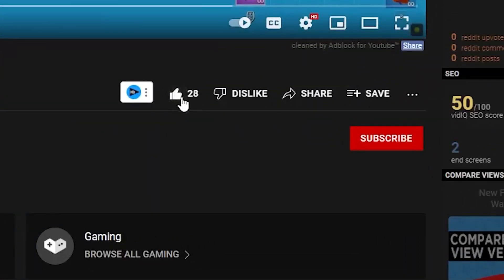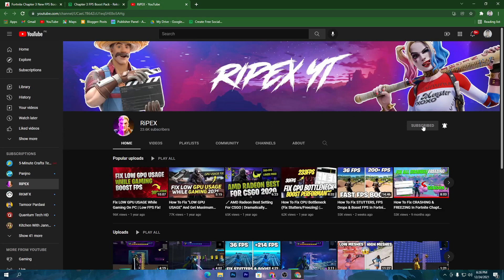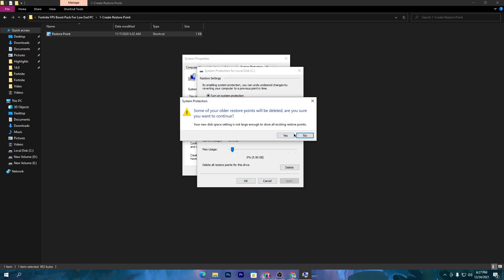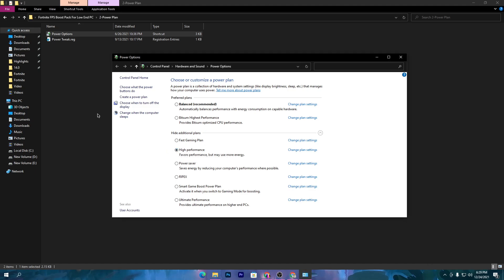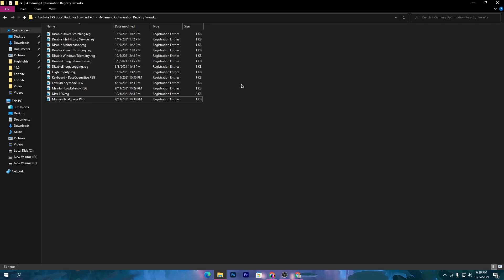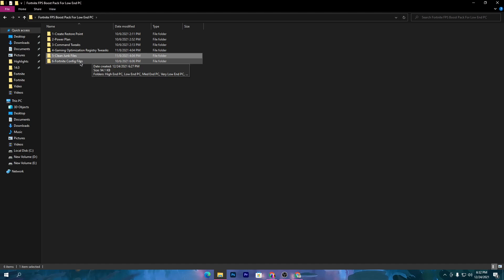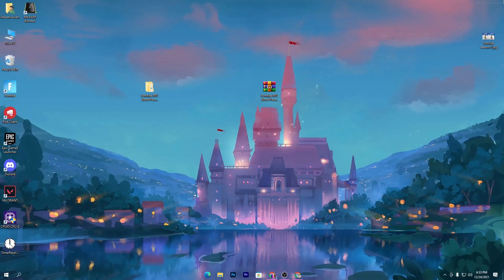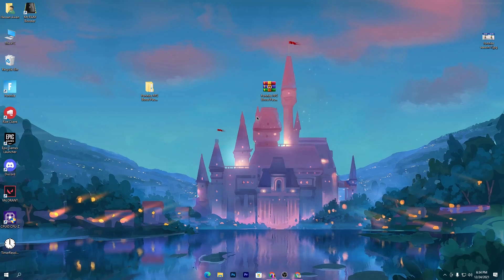How To Fix STUTTERS, FPS Drops & Boost FPS In Fortnite Chapter 3! (2021)